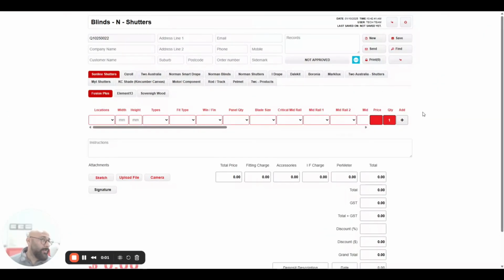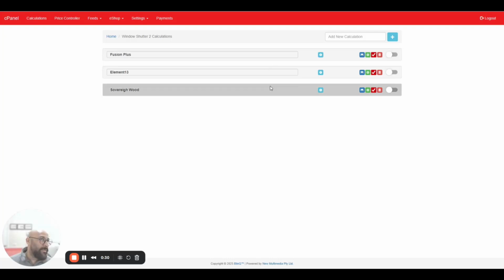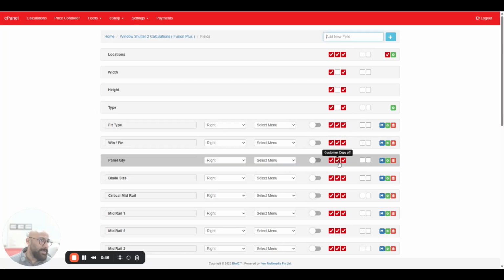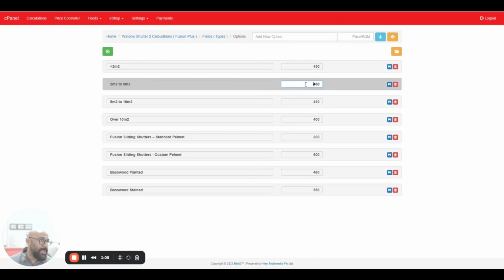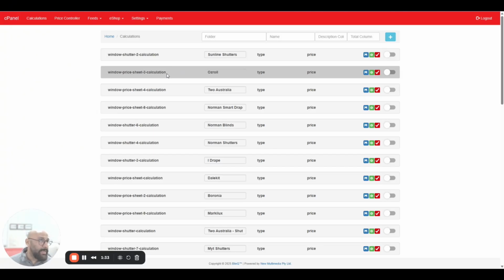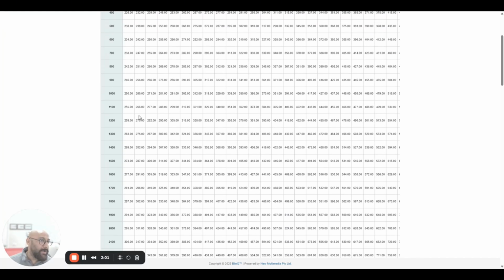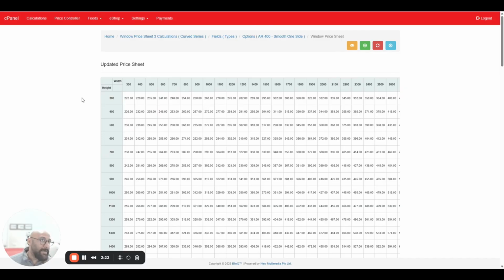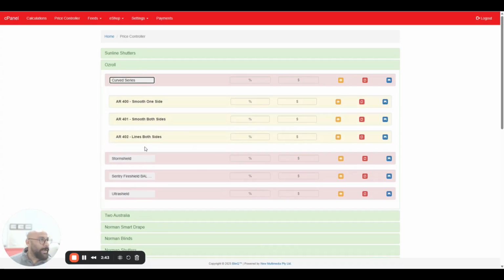Manage Fields & Update Pricing in BlinQ Software | Square Meter & Grid-Based Pricing Explained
In this in-depth walkthrough, we show you how to fully manage custom fields, pricing structures, and calculation methods inside BlinQ Software. Whether your products use square-meter pricing, grid-based pricing, or advanced pricing controllers, BlinQ gives you complete flexibility to configure, update, and control how prices appear on quotes, office copies, and factory order sheets.

Perfect for window furnishing businesses working with products like Sunline shutters, Ozroll, and other custom-made items that require dynamic pricing rules.

💡 In this video, you’ll learn:

How to create, rearrange, delete, or customize fields
How visibility settings work across customer copy, office copy, and factory sheet
How to update square-meter pricing using “Type” fields
How to manage grid-based pricing for products like Ozroll
How to use the Pricing Controller to apply bulk markups or adjustments
How BlinQ keeps all product pricing accurate and instantly updated across the system